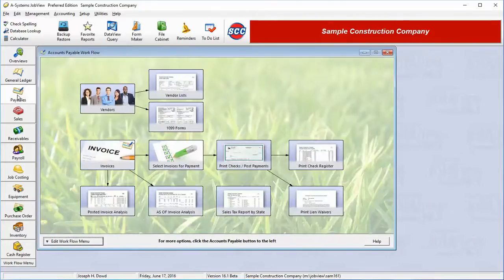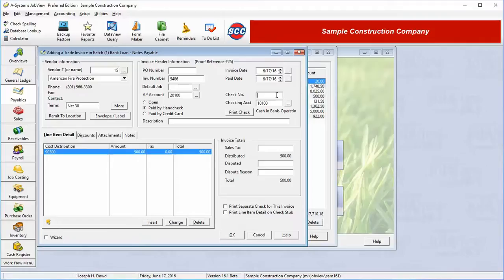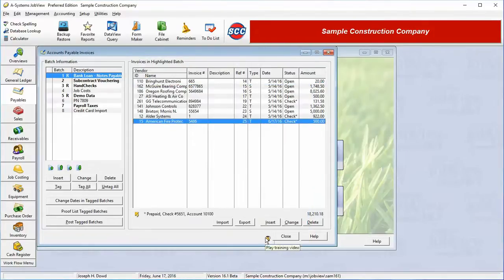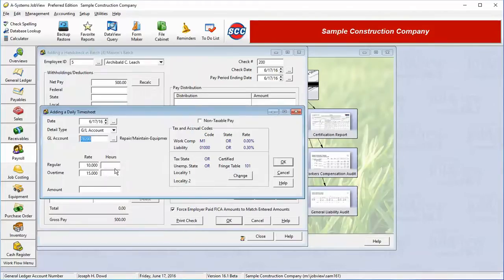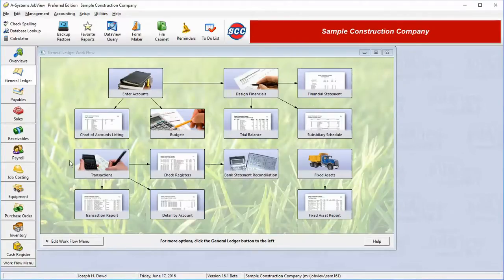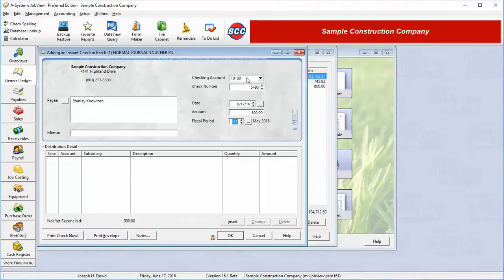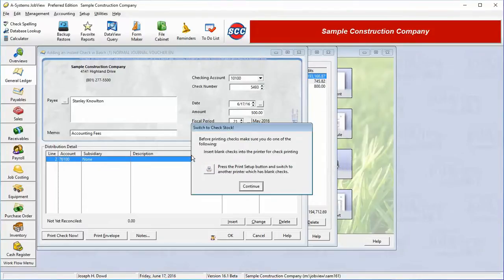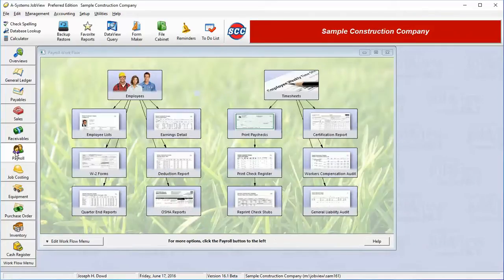A-Systems JobView Training - Instant Checks